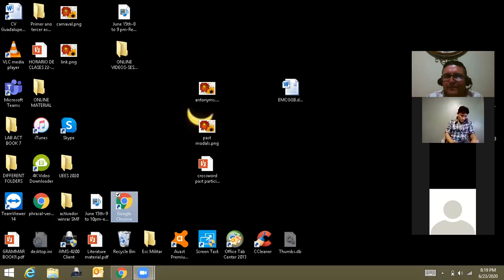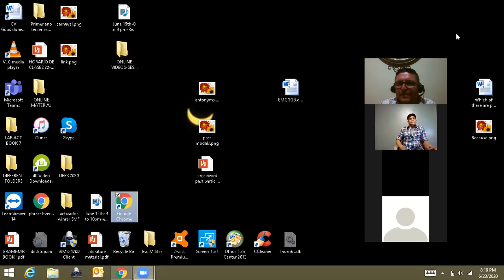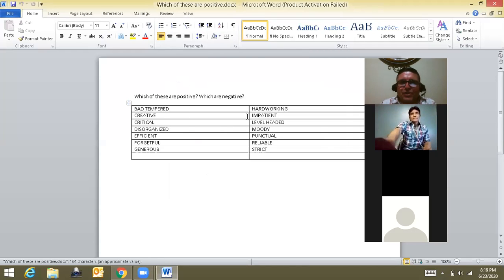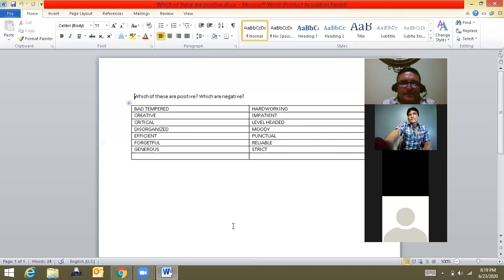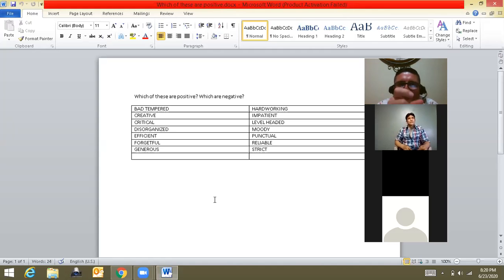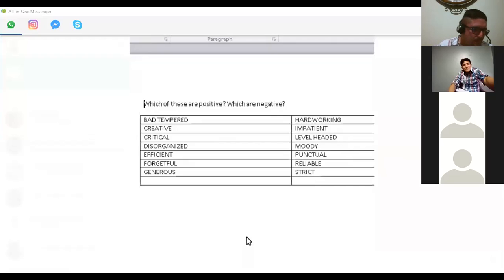Ingles Corporativo-June 23rd-Adjectives-8 to 9 pm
June 23rd-Adjectives-8 to 9 pm